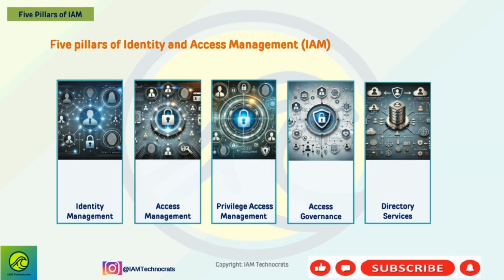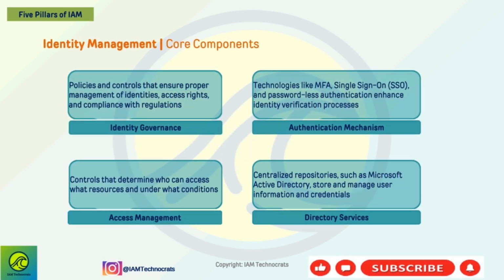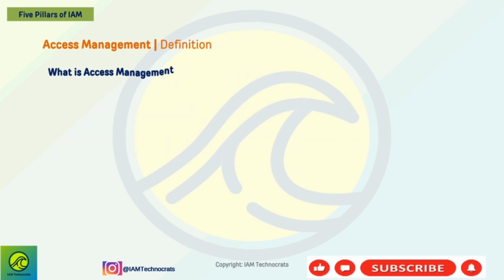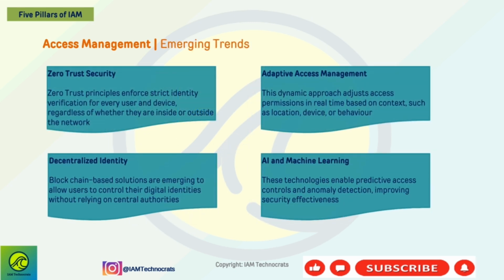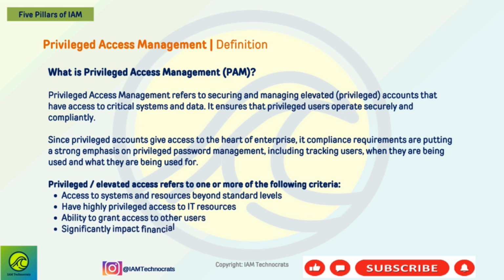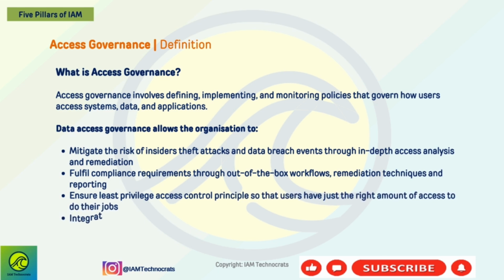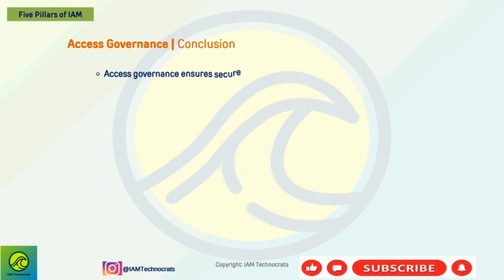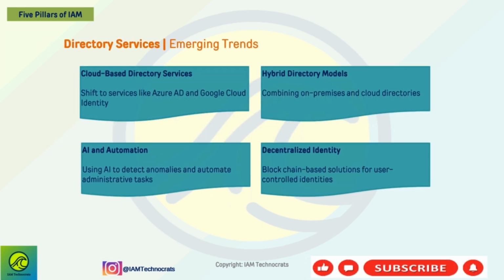Five Pillars of Identity and Access Management | IAM Technocrats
five pillars of Identity and Access Management (IAM)
Pillars of IAM
Identity Management
Access Management
Privilege Access Management
Access Governance
Directory Services

Identity and Access Management module
IAM Technocrats

difference between id token and access token
difference between identity and access management
difference between access and identity management
difference between id and access
difference between identity management and access management
what is iam in cyber security
what is IAM role in
what is identity management
what is access management
identity and access management jobs
iam engineer roles and responsibilities
identity and access management in cyber security
how is cybersecurity as a career
IAM course
IAM learning
IAM policy
Identity and Access Management tutorial
Identity and Access Management for beginners
Identity and Access Management sailpoint
Identity and Access Management architecture
Identity and Access Management | IAM
Identity and Access Management interview questions
Identity and Access Management in cloud computing
Identity and Access Management in azure
Identity and Access Management in aws
Identity and Access Management quiz answers
Introduction to Identity and Access Management (IAM)
Overview of Cybersecurity
Learning and Knowledge Session
Access Management Strategy
Governance
Access Transformation
Ongoing Operations

IAM tools
How does an IAM project look and how do we implement it?
Avoid: Big bang approach
Rush to buy and implement a IAM tool
CONSIDER: Risk based, phased implementation approach
Key considerations when transforming IAM
IAM framework
Governance
Authoritative Sources
IAM tools in brief
Identity Governance and Administration | IGA Tools
SailPoint IdentityIQ
SailPoint IdentityNow
Savyint IGA
Omada Identity Cloud
OneIdentity Identity Manager
IBM Security Verify
ForgeRock  Identity Platform
Microsoft Identity Manager
Okta
Microsoft Azure AD
Ping Identity
OneLogin
ForgeRock OpenAM
CyberArk AM
Privilege Management
CyberArk Privileged Access Manager
BeyondTrust Password Safe
OneIdentity Privileged Access Management
Delinea Secret Server
Essential processes managed under IAM solutions
Onboarding Processes
IAM Processes
Access management
Access policies
Risk processes
Risk analysis
Access certification and monitoring
Risk based access certification
SoD analysis scan
SoD violations
User access anomalies
IAM needs | Identity and Access Management needs
What benefits can be achieved by implementing IAM (Identity and Access Management) tools
I AM
AD
Azure AD
Azure Active Directory
Microsoft
Big 4
Principal
Technical
Tech
Yadav

Tools
Tools Name
tools and techniques
tools cartoons
tools drawing
identity theft